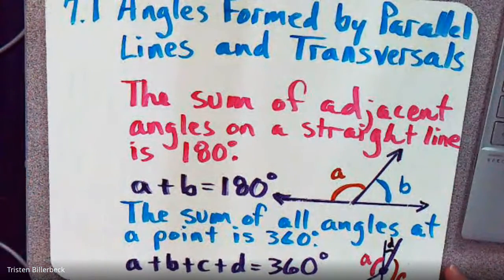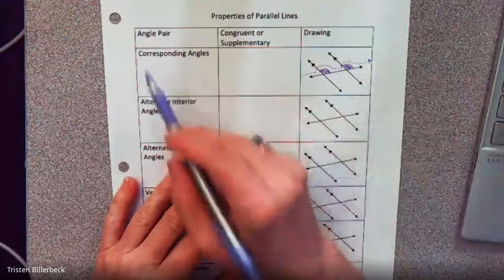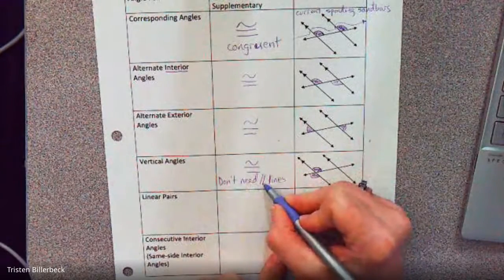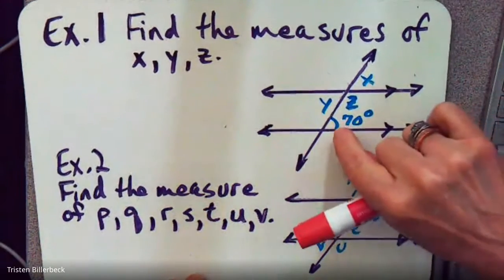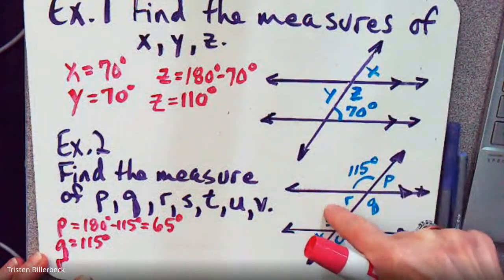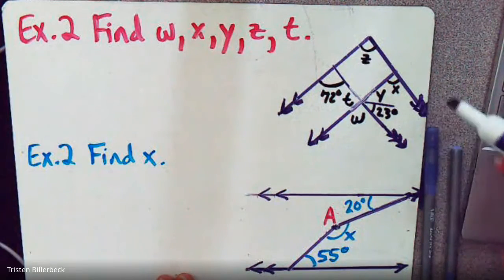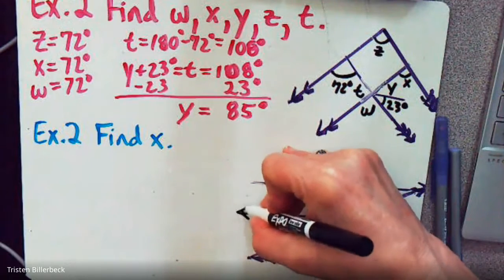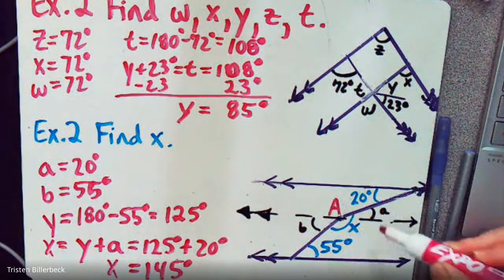Singapore Math 8-7.1 Angles Formed by Parallel Lines and Transversals